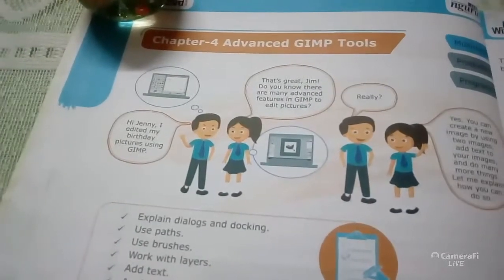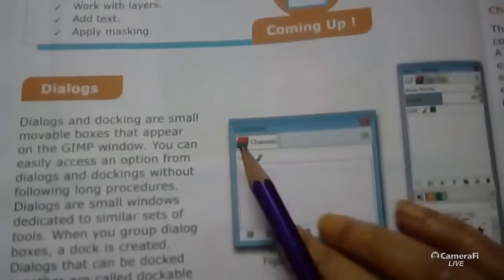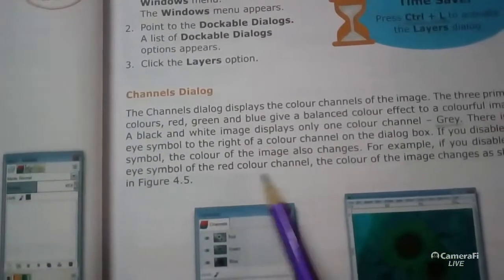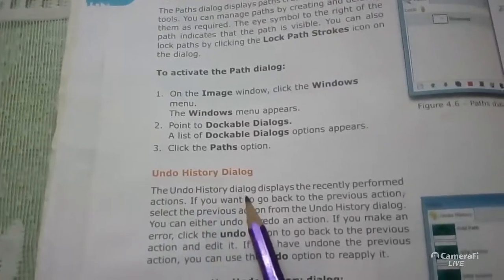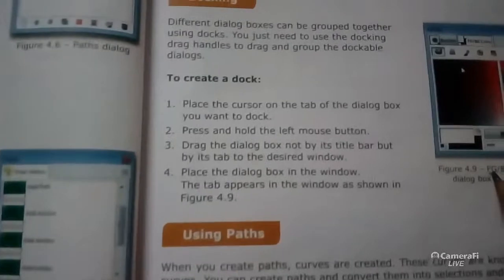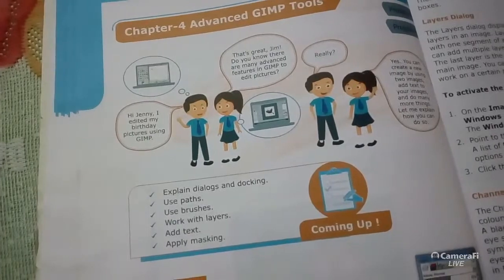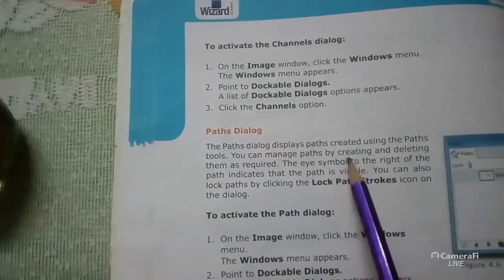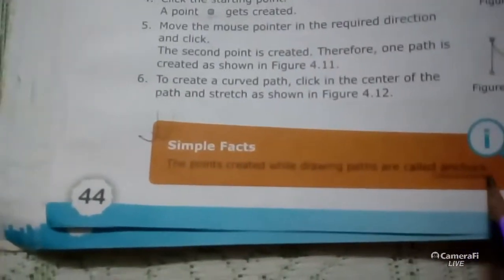Computer Sc. by Smritikana Mitra for class VII